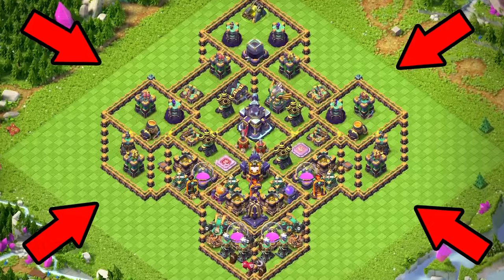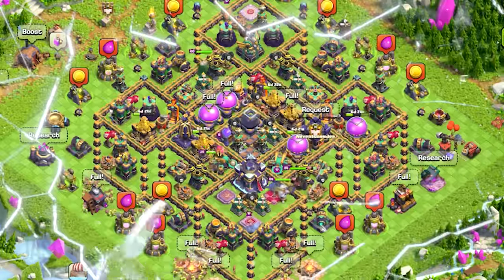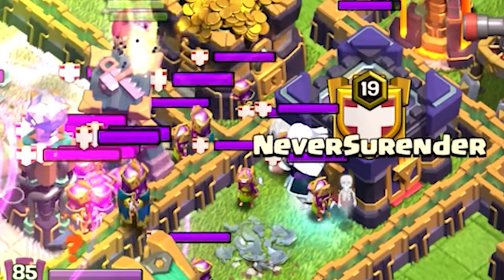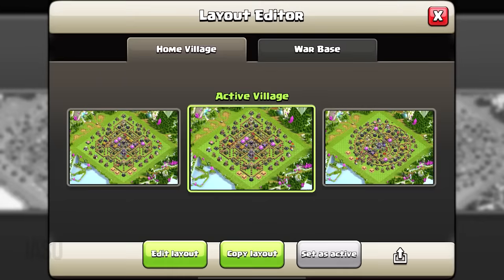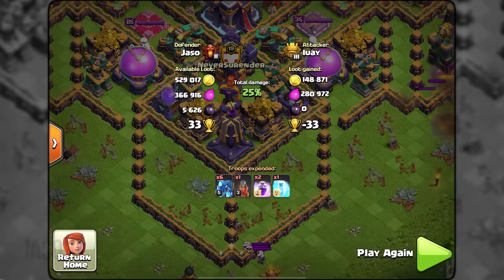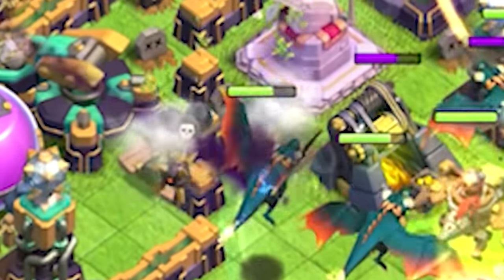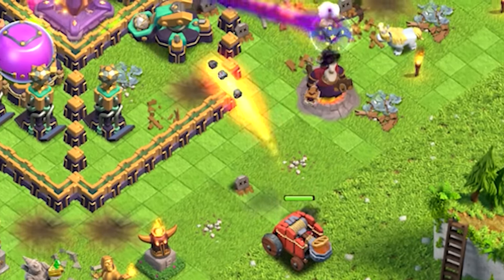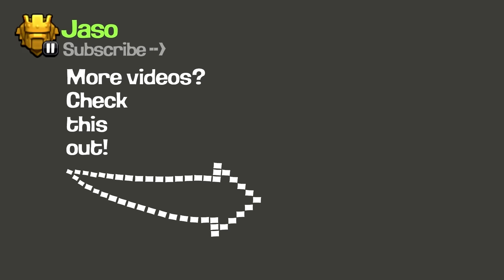EPIC 3D TROLL BASE vs CHAMPION LEAGUE! - Clash of clans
Clash of Clans Town Hall 15 3D Troll Base versus Champions League includes funny moments, epic fails etc. This CoC TH15 base can be built also for th7, th8, th9, th10, th11, th12, th13, th14. Check out this New Updated TH15 Castle base with New Magic Troop Electro Titan inside Clan Castle, New Defenses Monolith and Spell Tower in action. :)